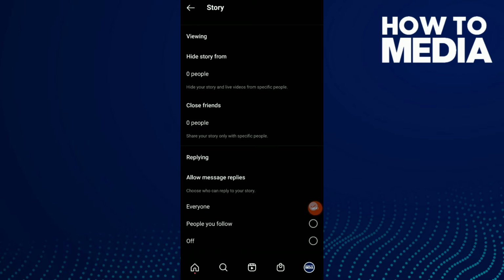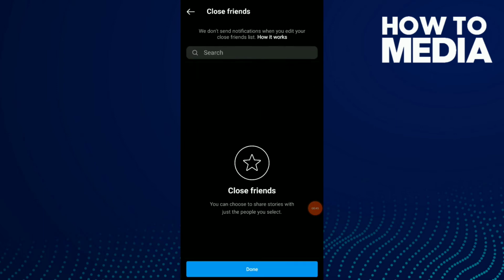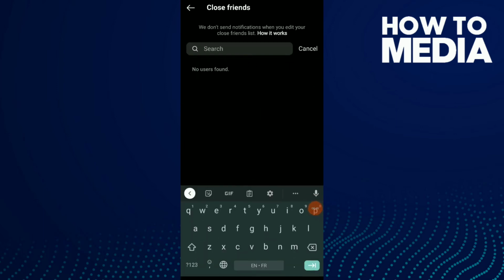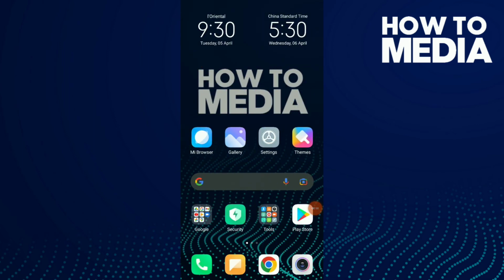How To Share Your Story only With Specific Usres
in this video we discuss :